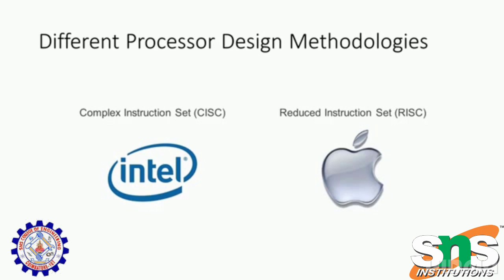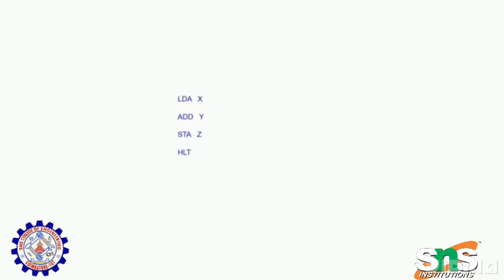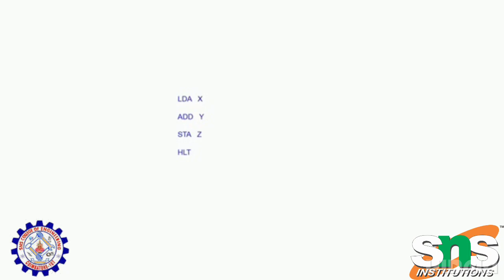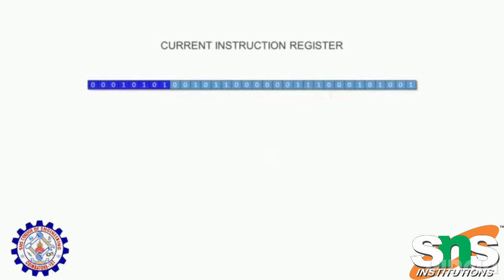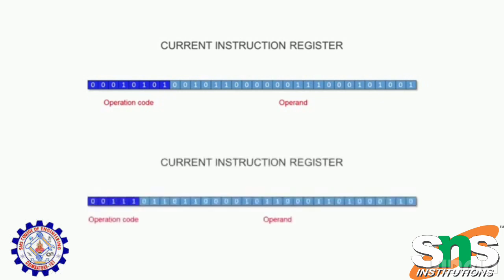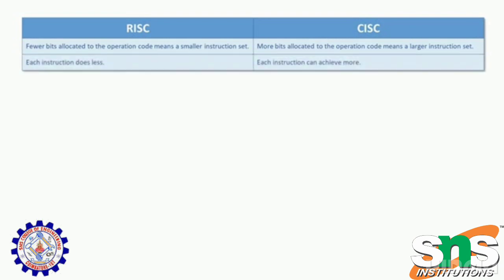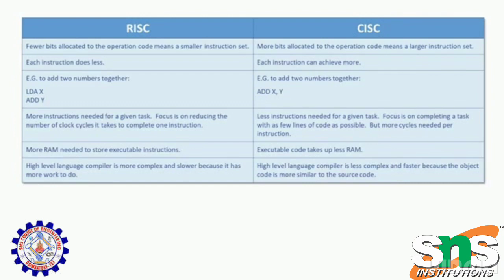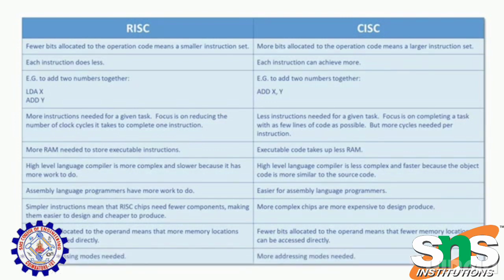V.Vaishnavee|AP & IT|Case Study|SNS Institutions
case study on cisc and risc architecture